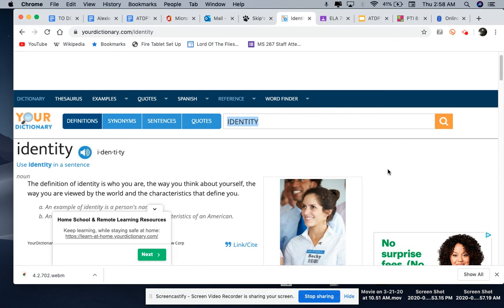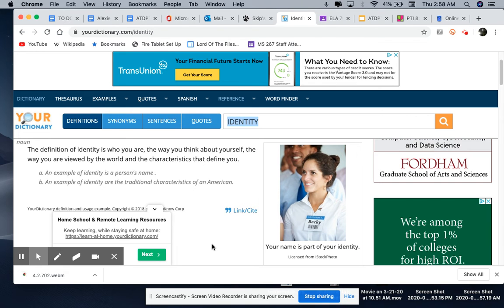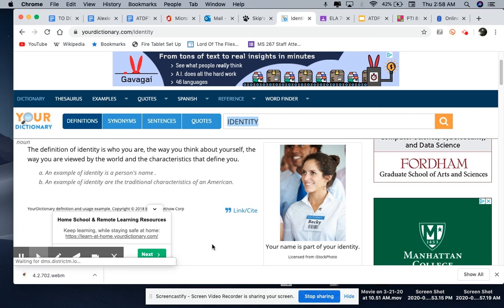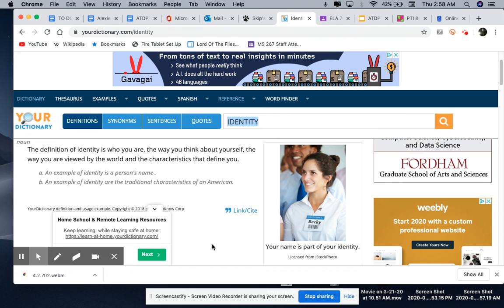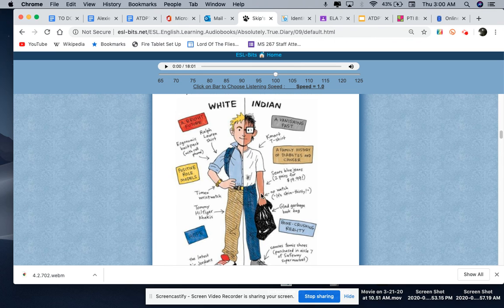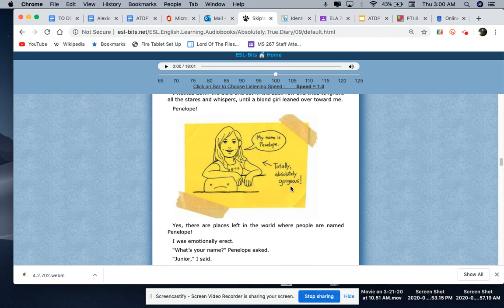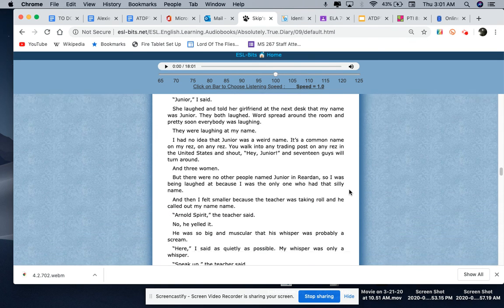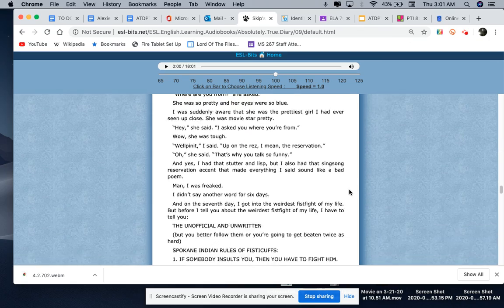How To Fight Monsters 4.2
ATDPTI How to Fight Monsters